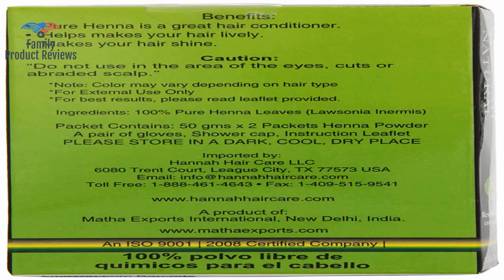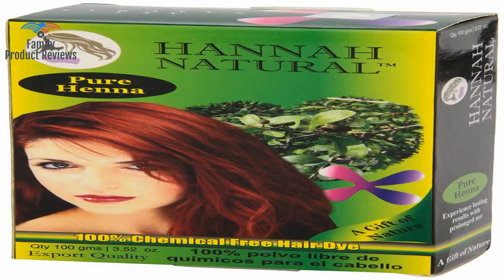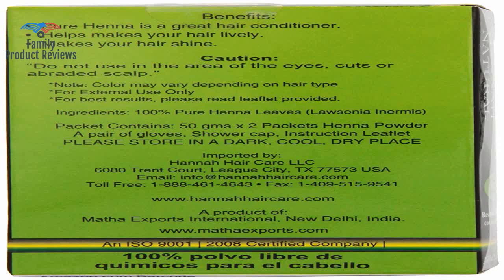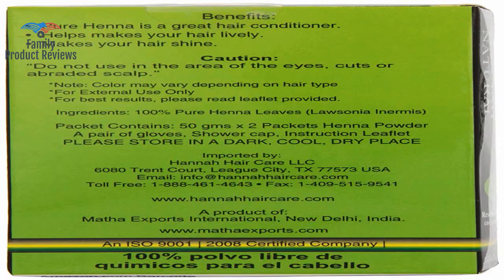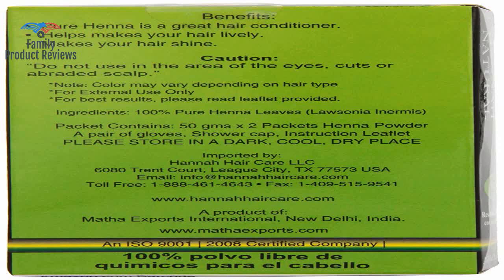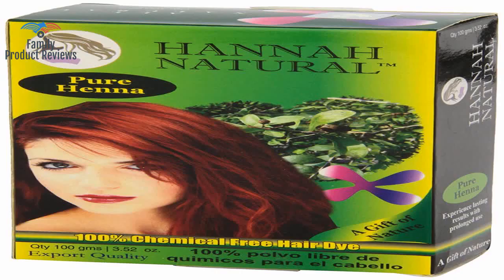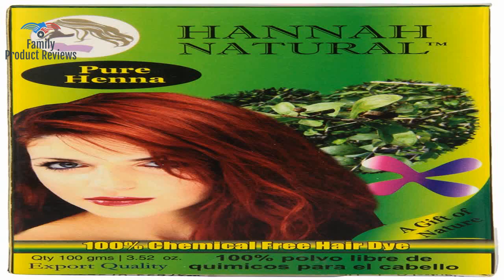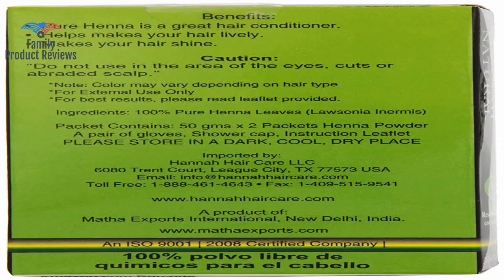Hannah Natural 100 Pure Henna Powder 100 Gram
100 chemical free all natural herbal henna The only ingredient is 100 pure henna leaves Pure Henna is an excellent hair conditioner Contains 2 packs of 50 gram each pair of gloves shower cap and full detailed instructions Product of India2251